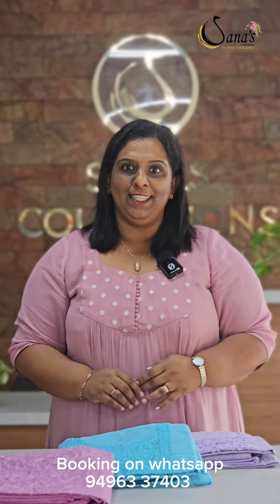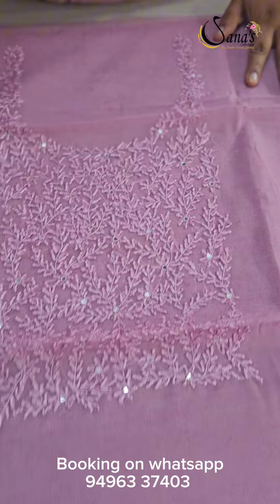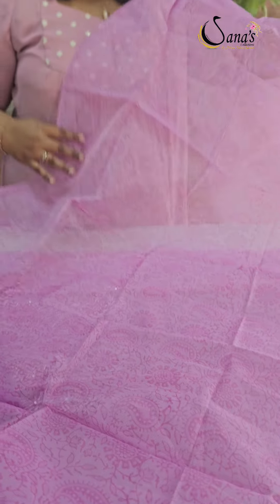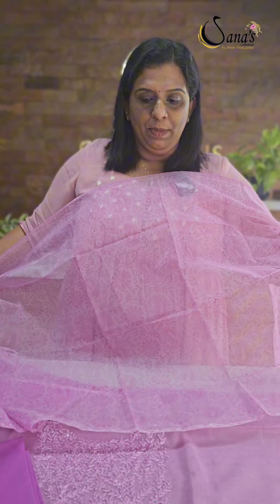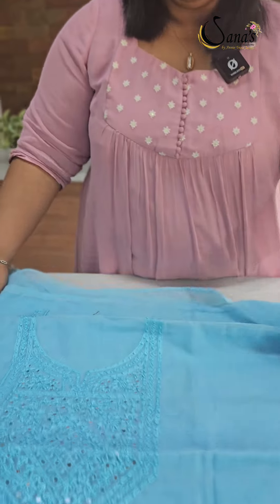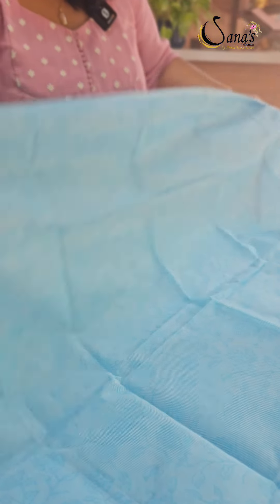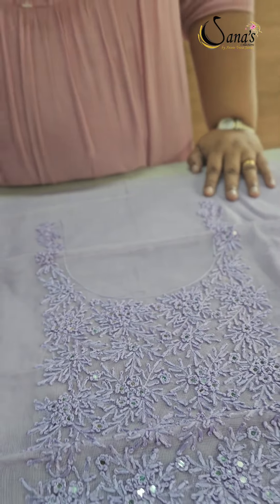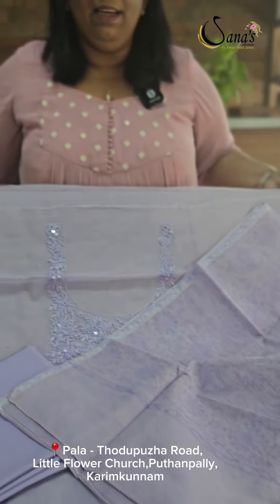🌸🍂 Pretty Look Salwar Sets - DM us for booking!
Handworked Supernet Kota Top Soft Cotton Bottom Printed Supernet Duppatta

🥻Boutique : @sanascollectionsbyannietresa

🏢 Location;
Pala - Thodupuzha Highway, Karimkunnam Puthenpally